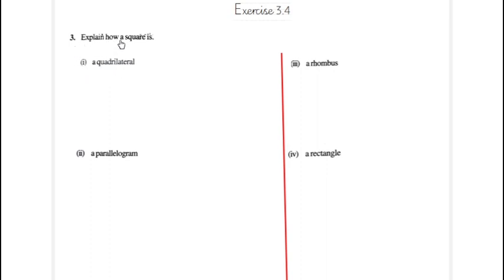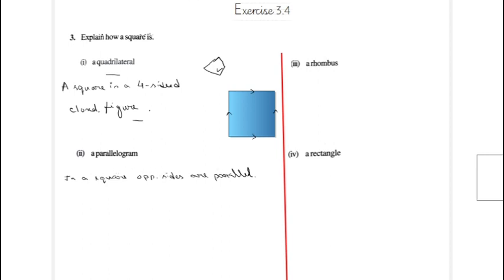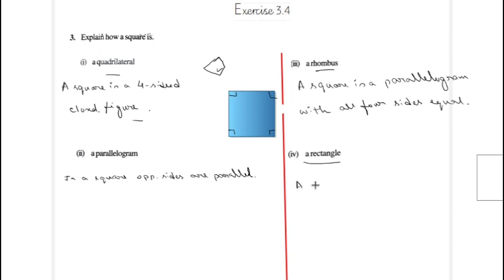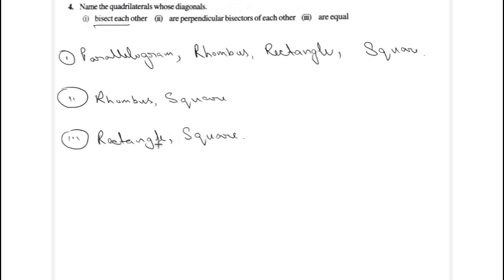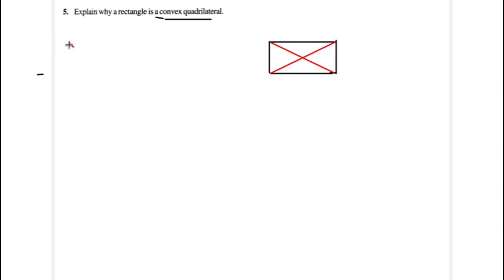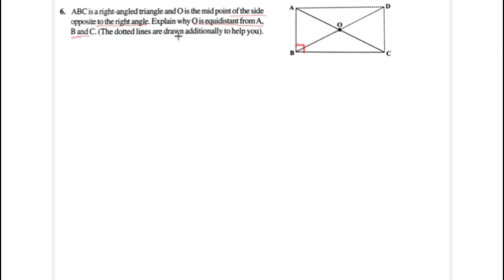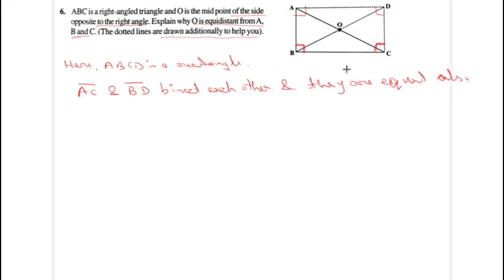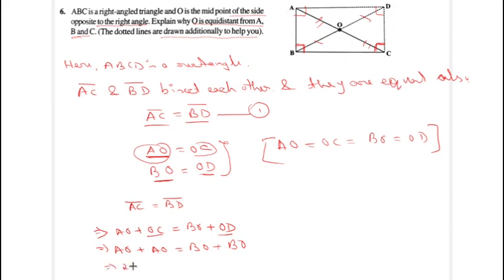Solution of Exercise 3.4 (Part 2) | Understanding Quadrilaterals (Class 8 NCERT)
In this video you will get solution of Q.no.3 to 6 of Exercise 3.4 (Part 2) ,Understanding Quadrilaterals (Class 8 NCERT)